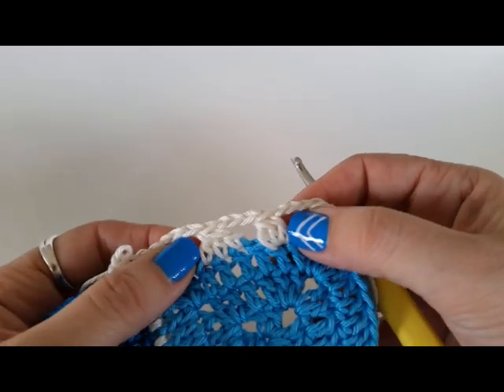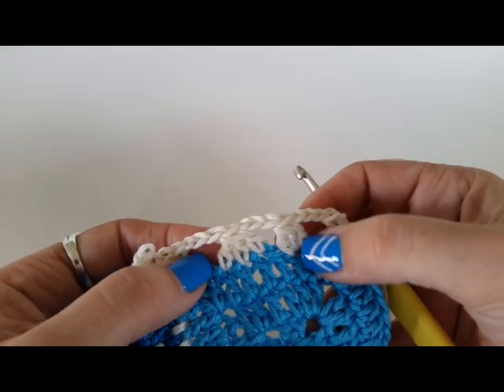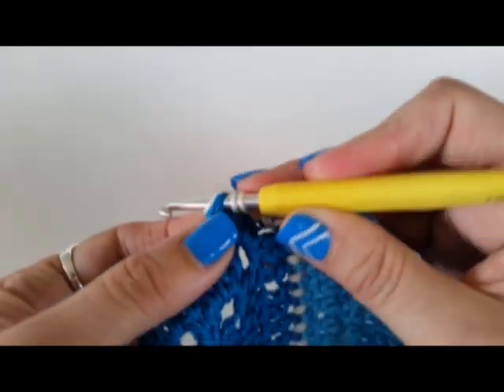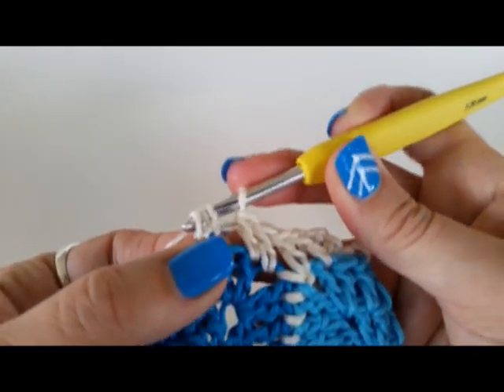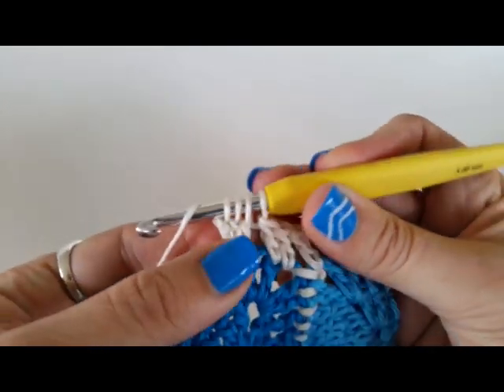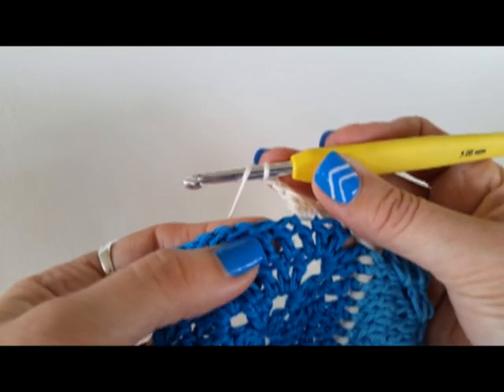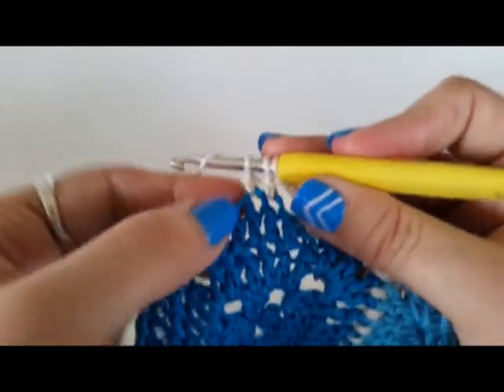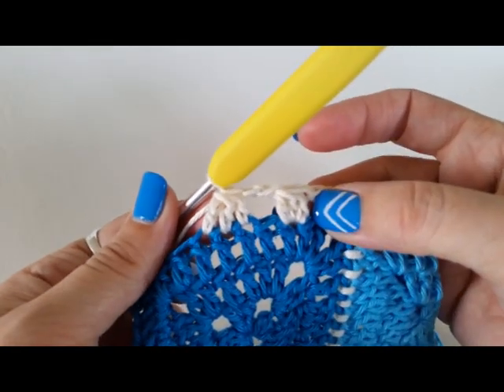How to crochet clusters by Shelley Husband Spincushions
There are a couple of ways you can make clusters. This video shows you how to do a 3 double cluster crochet (3dccl US) or a 3 treble crochet cluster (3trcl UK) and a double crochet 3 together (dc3tog US) or a treble crochet 3 together (tr3tog UK)